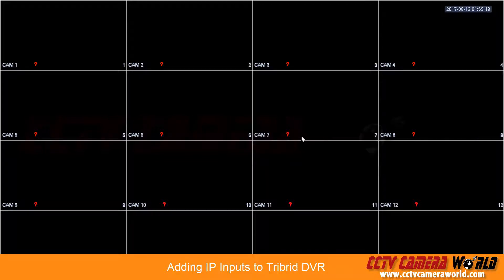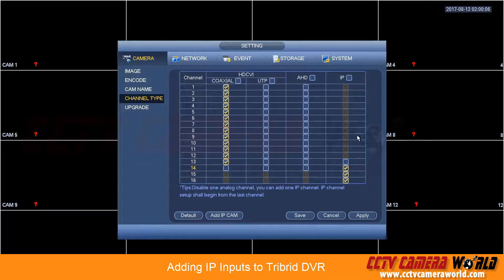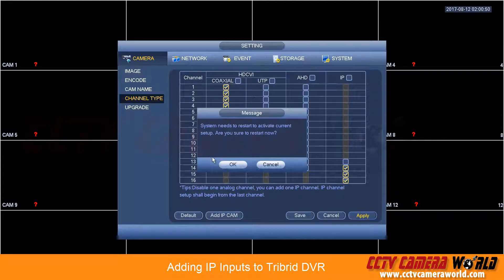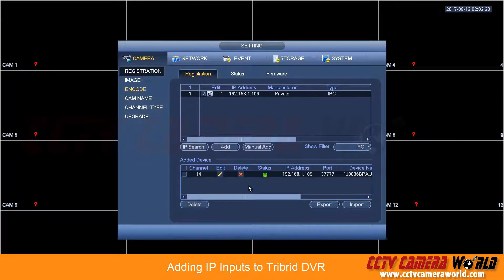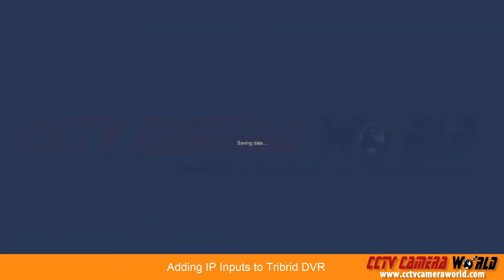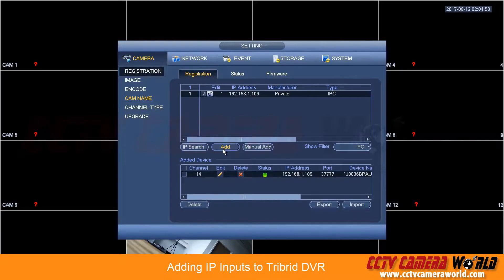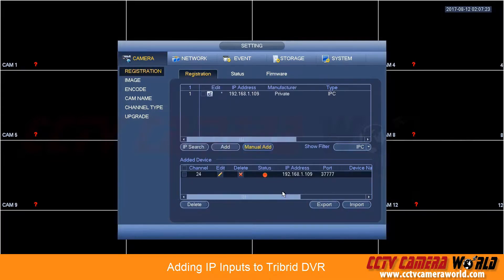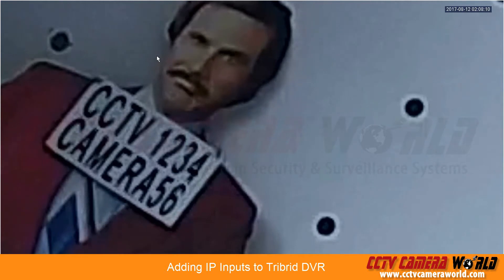How to Add IP Camera Inputs to a security DVR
In this video, you'll learn how to add additional IP camera inputs to a security DVR.